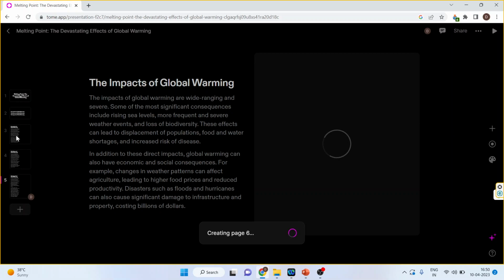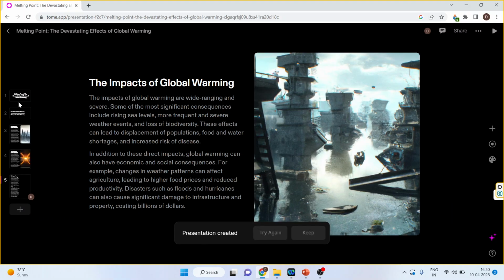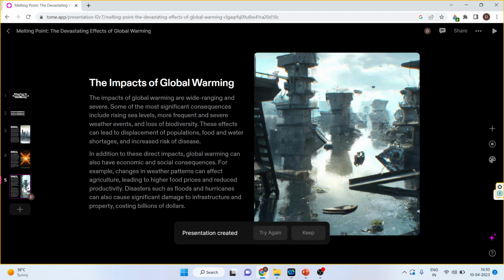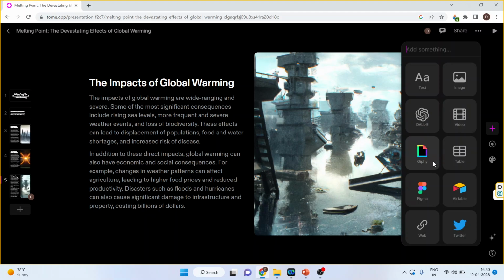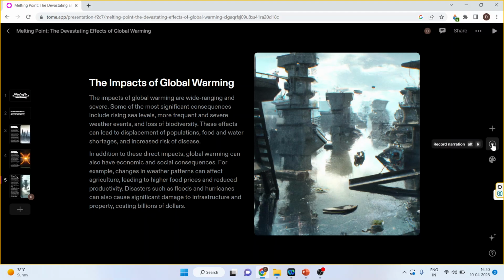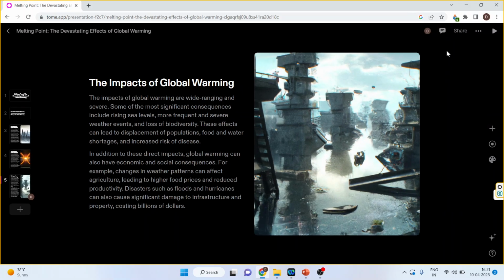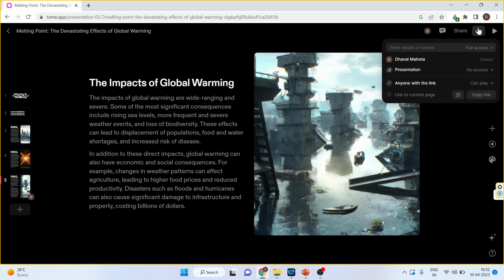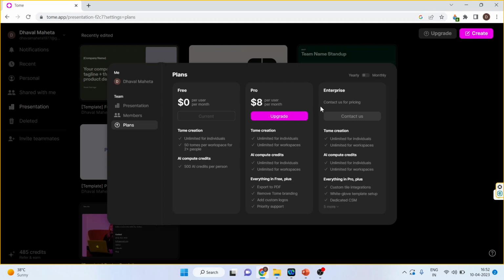26. Tome App: An AI tool used for making effective presentation for researchers || Dr. Dhaval Maheta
📊 Explore the Future of Collaborative AI Presentations with Tome! 🤖

Welcome to our YouTube tutorial on Tome, the innovative AI tool designed to revolutionize the way researchers and professionals create presentations. In this video, we'll take you on a journey through the intuitive and powerful features of Tome.

🔍 **Discover the Magic of Collaboration**: Tome is all about working together seamlessly. Whether you're a solo researcher or part of a team, Tome empowers you to collaborate effortlessly on your presentations.

🖌️ **Intuitive Editing**: Learn how to enhance your presentations by simply clicking on the text box at the bottom of the screen. We'll show you all the available editing options that allow you to customize your content to perfection.

➕ **Add Slides with Ease**: Tome makes it a breeze to add new slides to your presentation. You'll see how to expand your ideas and structure your content effortlessly.

🤯 **AI-Driven Image Generation**: Unleash the power of AI with Tome! We'll demonstrate how you can use AI to generate stunning images and visuals to complement your presentation. It's like having your own AI designer at your fingertips.

🚀 **Boost Your Research**: Discover how Tome can supercharge your research projects by helping you create impactful presentations that captivate your audience and convey your findings effectively.

🎓 **Perfect for Researchers and Professionals**: Whether you're a researcher, scientist, educator, or business professional, Tome is a game-changer for creating engaging presentations that stand out.

Join us on this exciting journey into the world of Tome, and unlock the potential of collaborative AI presentations for your work or projects. Don't miss out on the opportunity to streamline your presentation creation process and elevate your content to the next level.

Let's dive in and explore the future of presentations with Tome. Ready to get started? Let's go!

Feel free to customize and adapt this description to suit your video style and audience. Good luck with your YouTube tutorial on Tome!